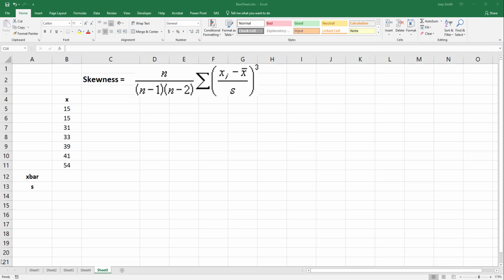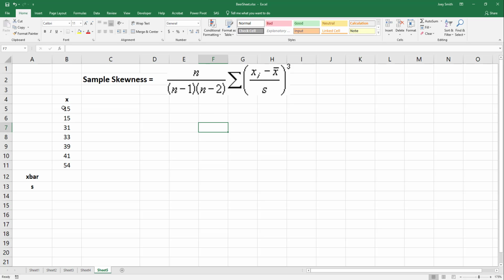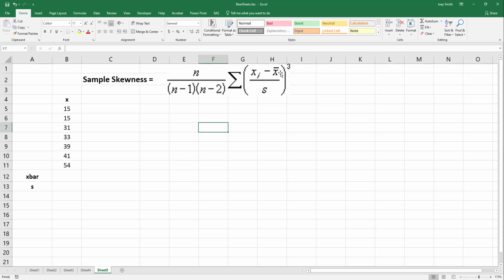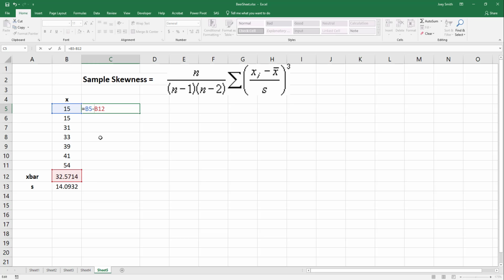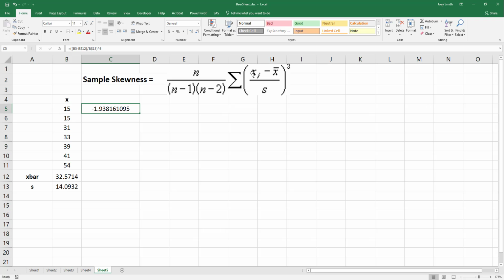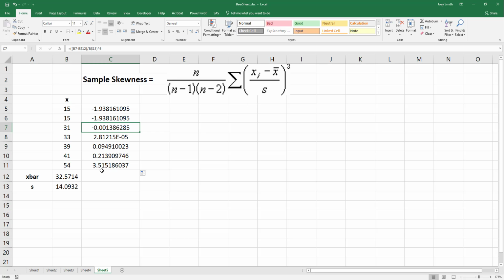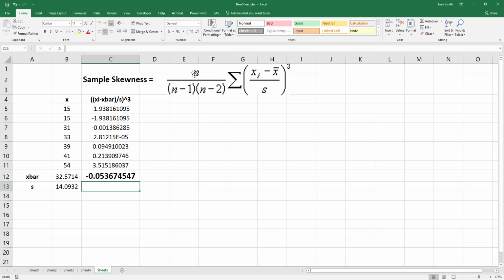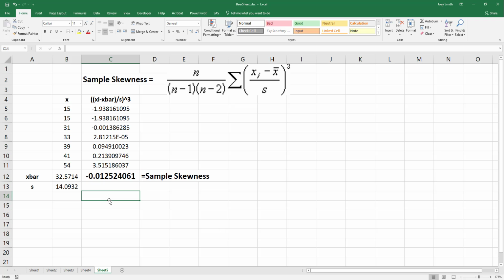Caclulating Sample Skewness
This video uses the formula for sample skewness and the built-in MS Excel function to calculate skewness.